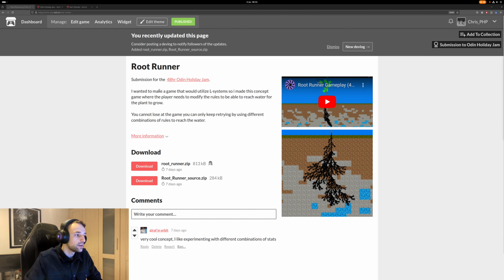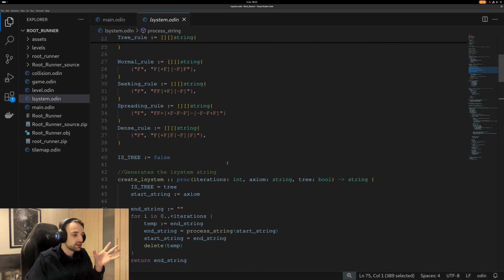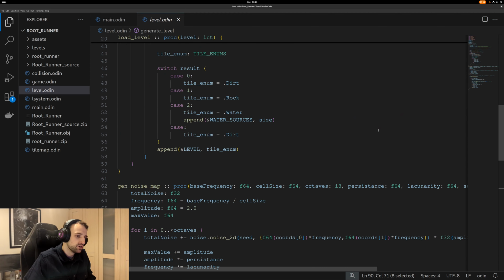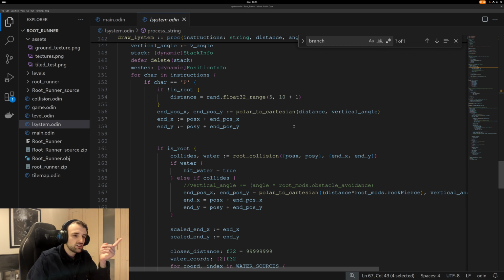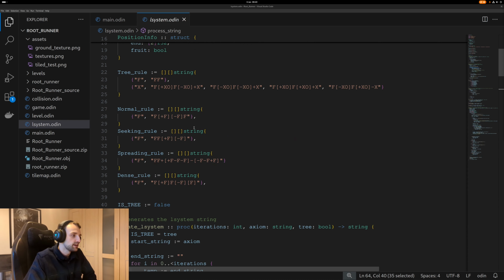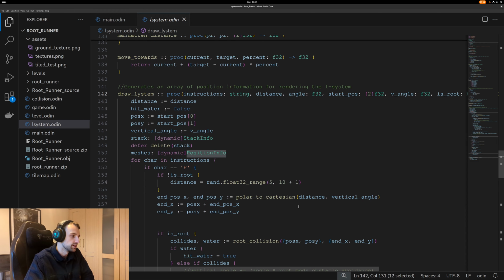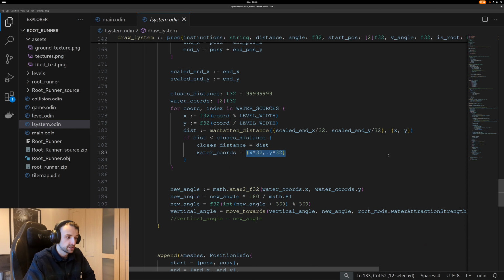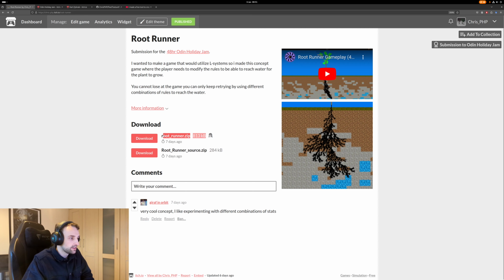Making a Complete Game in 48 Hours | The Odin Game Jam Post-Mortem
I will go into detail about my gamejam submission which uses L-systems. I will cover cut content and decisions made during the development. I will also cover the code and how it works.